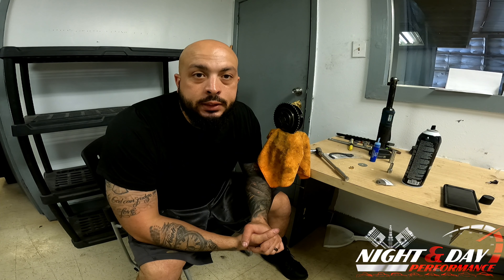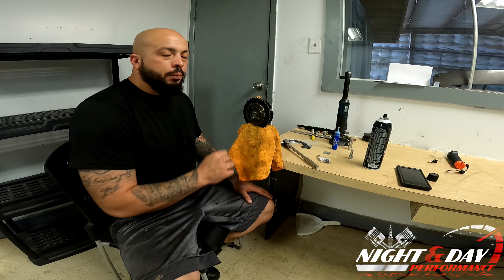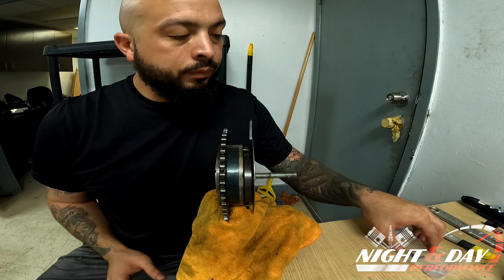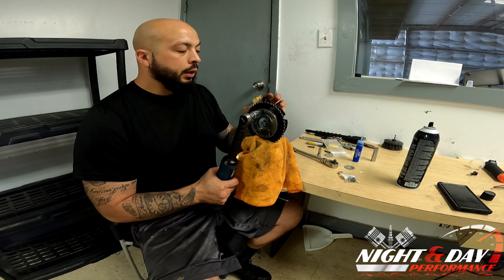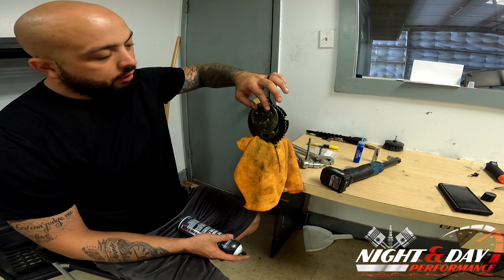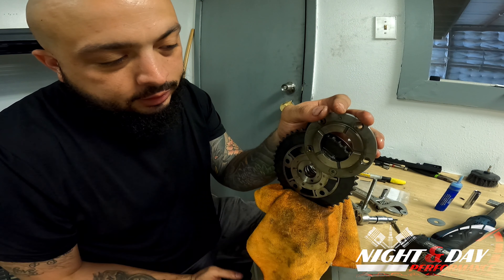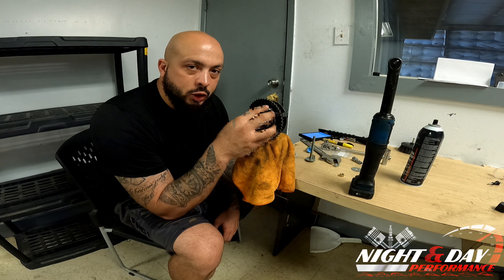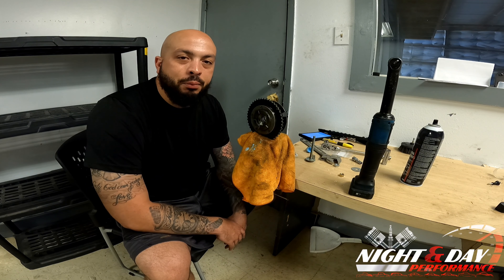GEN 5 LT CAM PHASER LIMITER / LOCKOUT INSTALL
In this video we show you how to install the Limiter/lockout required when you install a larger profile camshaft in your Gen 5 LT1 & LT4 engines.